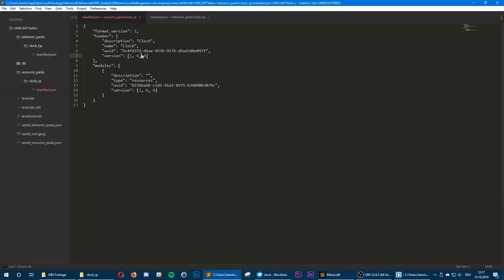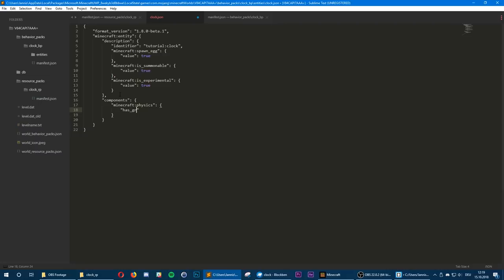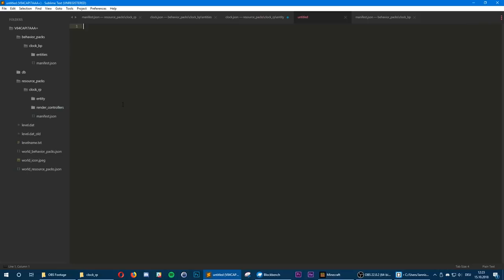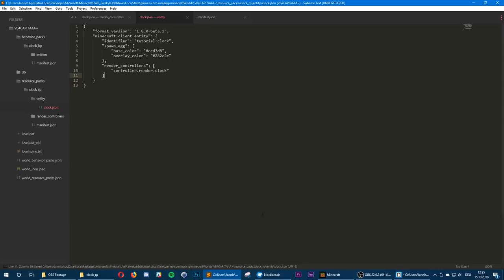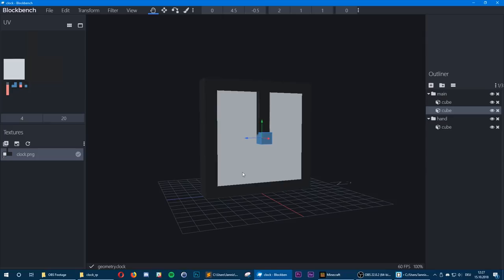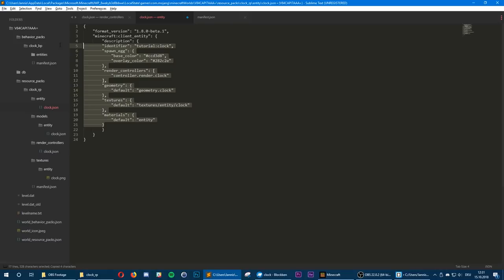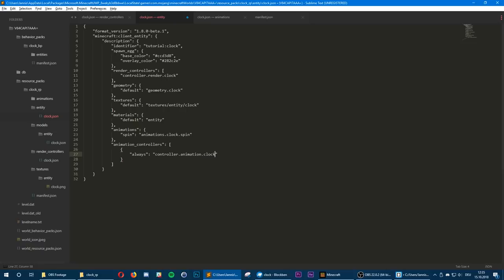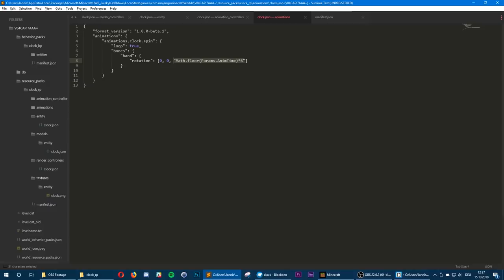How To Create a Custom Entity w/ Animations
Parts of the syntax have changed in the more recent beta versions!